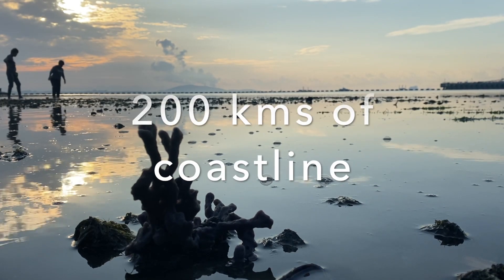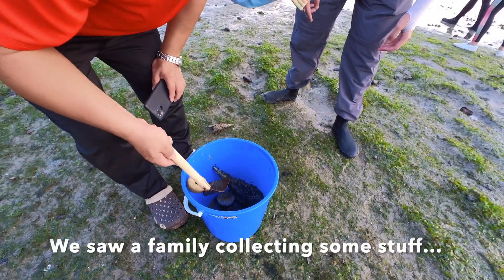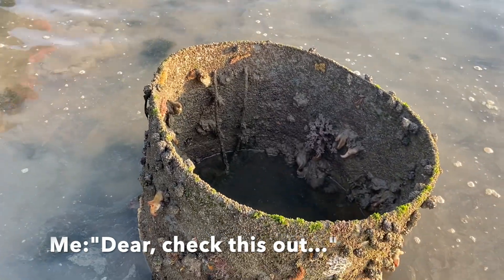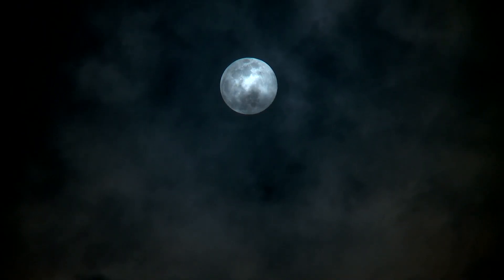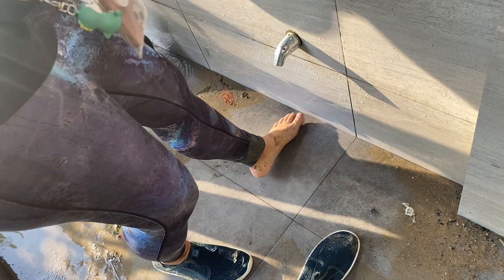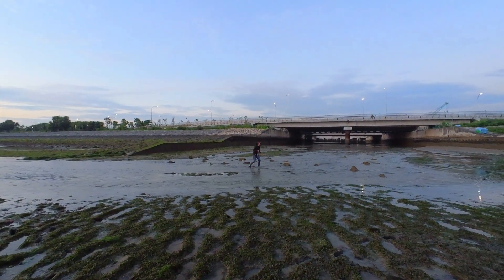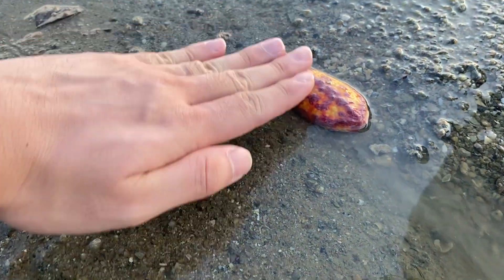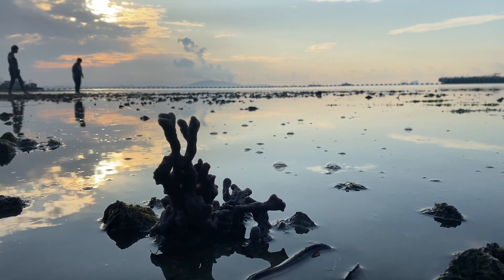The Ultimate Guide to Intertidal Walk in Singapore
Looking for a unique way to explore Singapore?
Check out the Intertidal Walk at Changi Beach!
This walk takes you through the sand, mud and coral at the lower and middle intertidal zones,
giving you a unique perspective on Singapore's marine environment.

If you're in Singapore and want to explore a different part of the island,
the Intertidal Walk at Changi Beach is the perfect activity for you!
You'll get to learn about Singapore's marine environment and see some of the unique creatures that live there.
Don't miss out on this unique opportunity to see the unseen treasures of the shores!

⏱️⏱️ Video Chapters ⏱️⏱️
- Find the RIGHT TIME to go     @ 03:14
- Come with the RIGHT GEAR   @ 05:04
- Go to the RIGHT PLACE          @ 06:12

QUICK SUMMARY

1. Find the RIGHT TIME to go

2. Come with the RIGHT GEAR
- High-ankle/mid-calf waterproof footwear
- Long pants & long socks
Daytime?
- Shades
- Cap
- Sunblock
Nightime?
- LIGHT source: HEADLIGHTS!!

3. Go to the RIGHT PLACE

#️⃣ HASHTAGS #️⃣